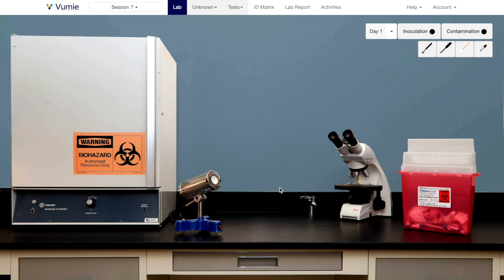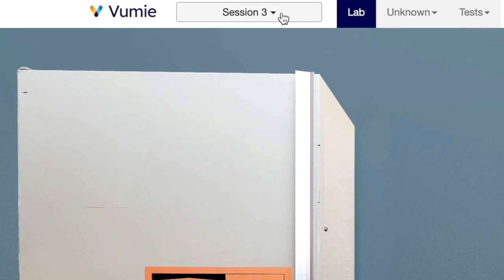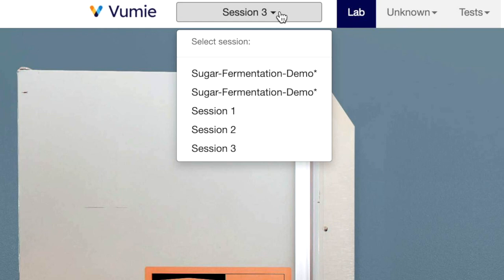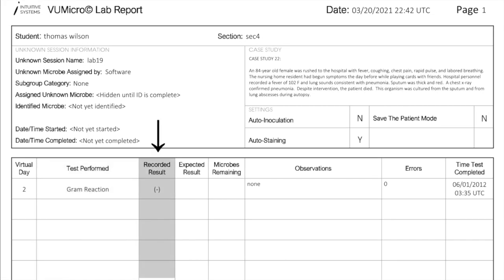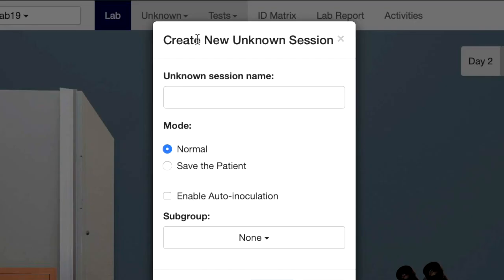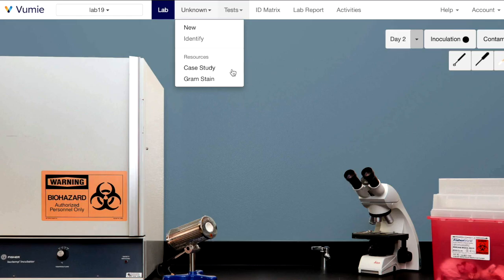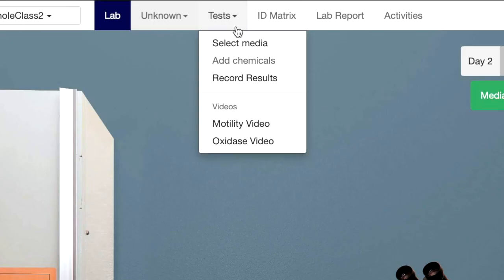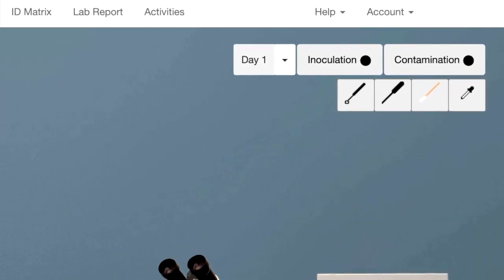HOW TO — Lab Simulation, Activities, Matrix, Lab Report in Vumie Online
Watch this tutorial to learn about Lab Simulation, Activities, Matrix, and Lab Report in Vumie Online.